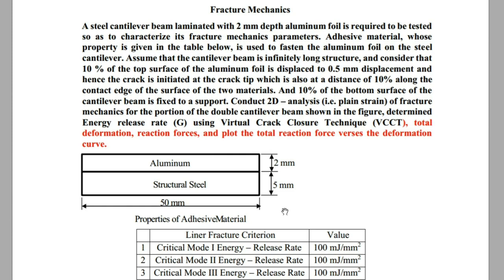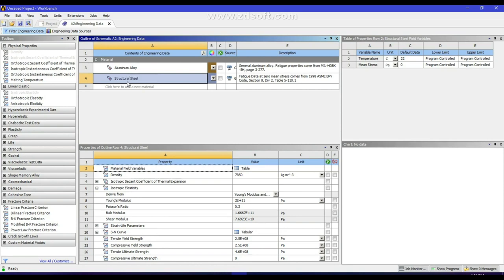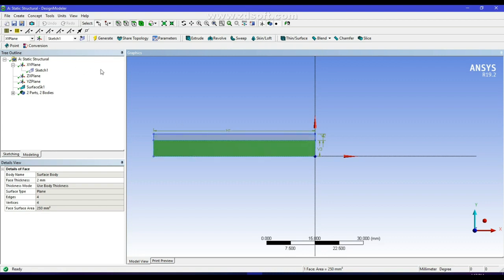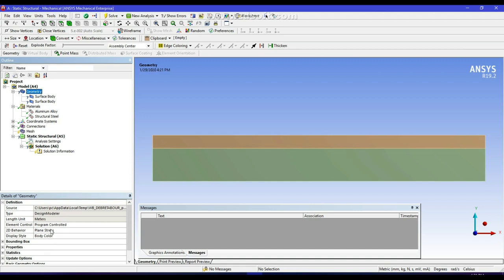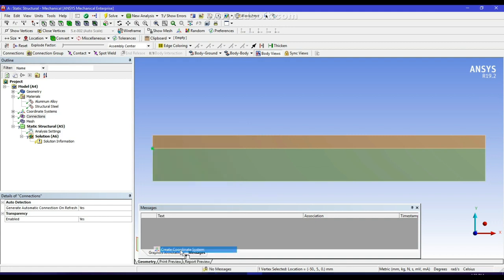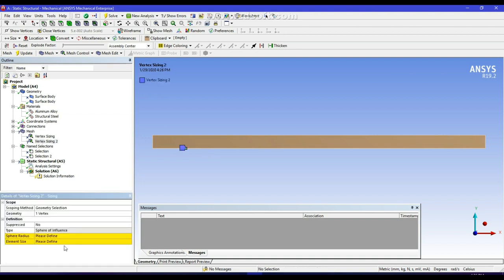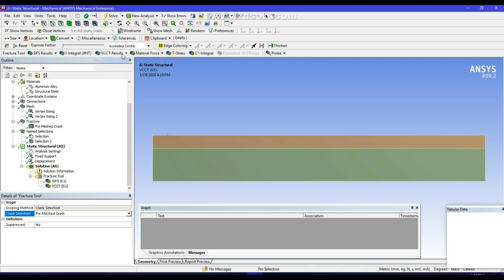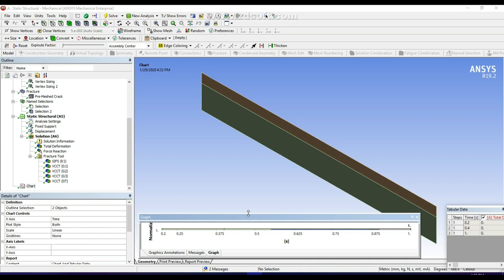fracture analysis using ansysworkbench